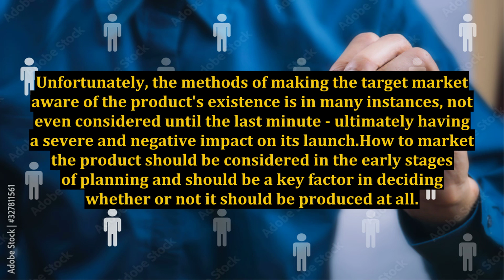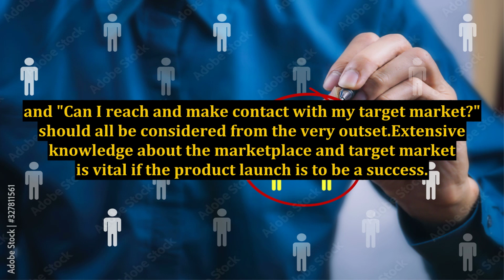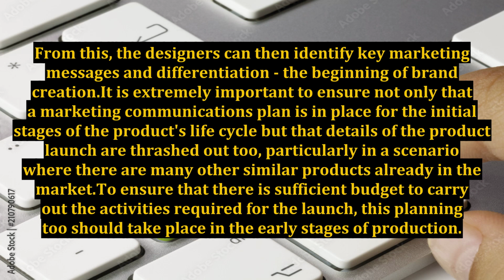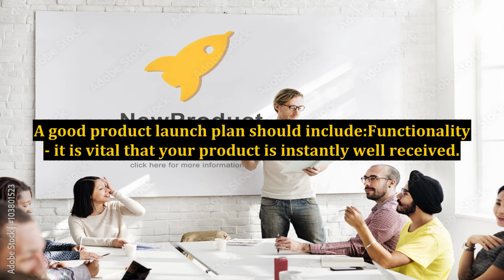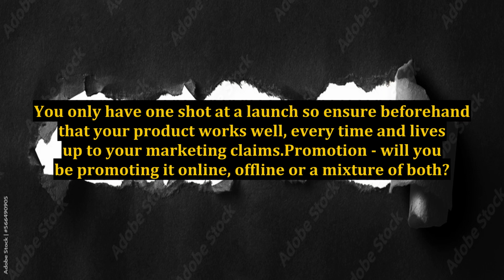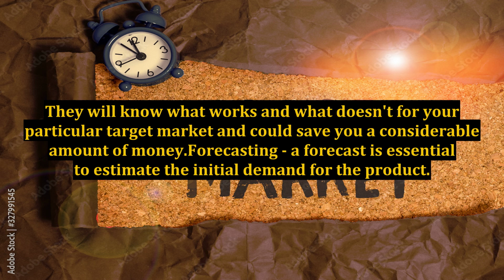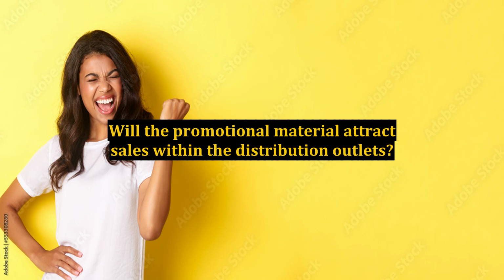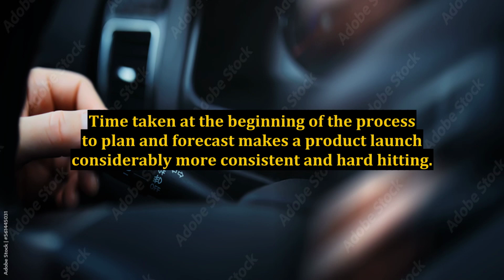How To Set Up A Marketing Strategy For A New Product Launch